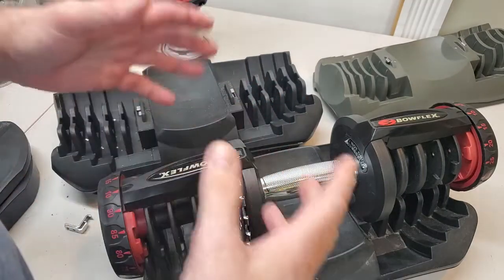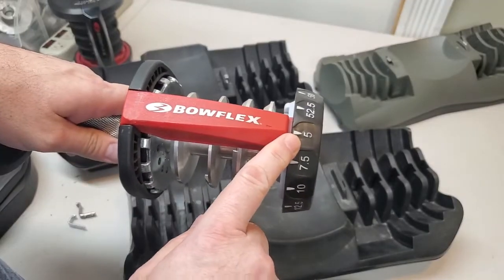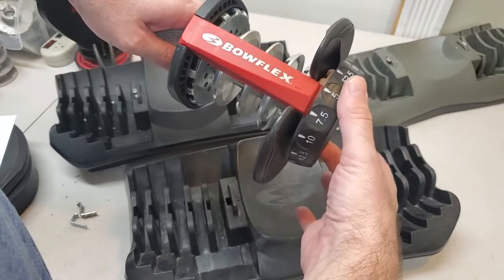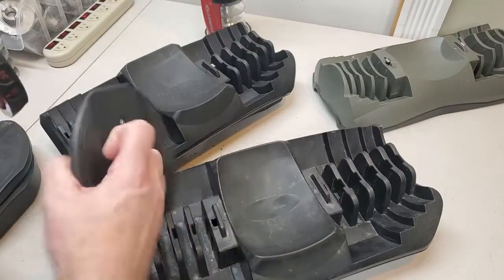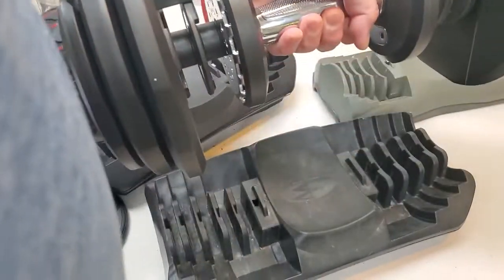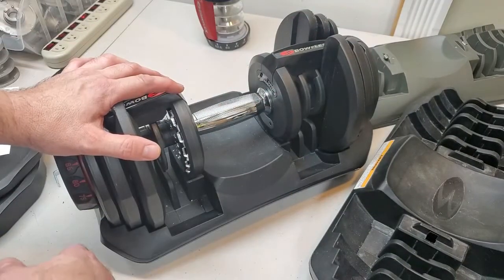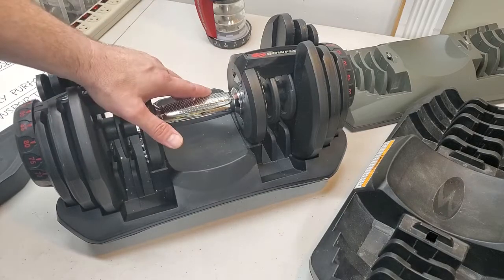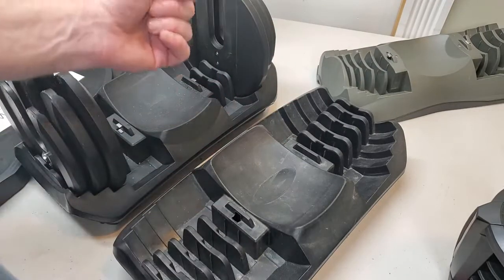Safe Use & Transport of Bowflex® SelectTech® Dumbbells - And Why You Should Never Remove the Tabs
Sorry about the camera focus issues, folks. In this video I discuss the import dual role of the metal tabs found on every SelectTech dumbbell base. And I demonstrate why it is unsafe to remove the tabs.

Cheers,

Average Joe